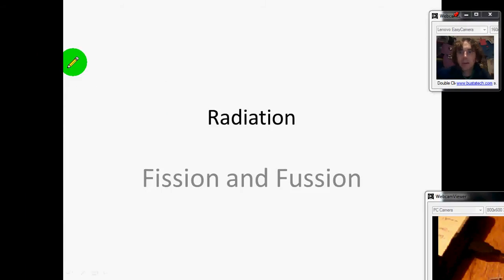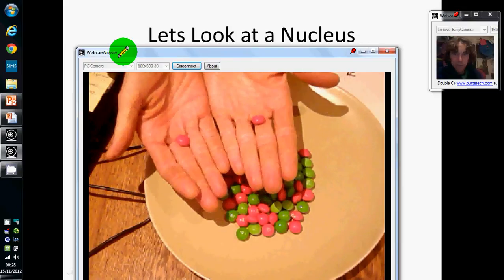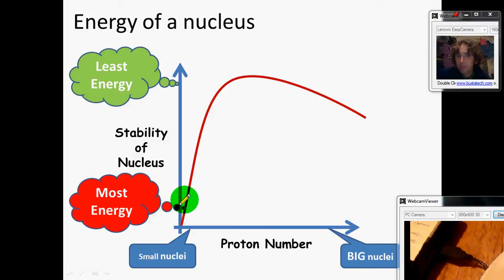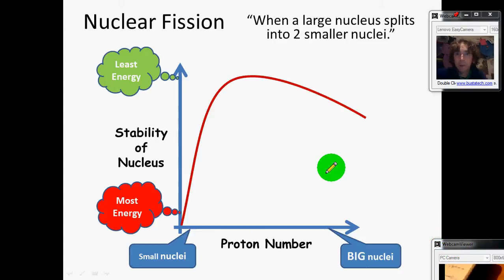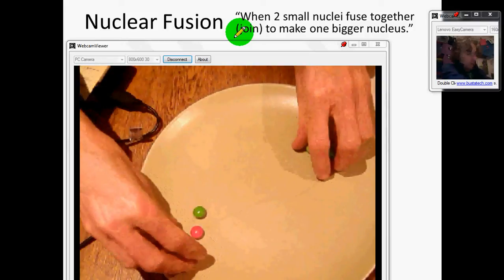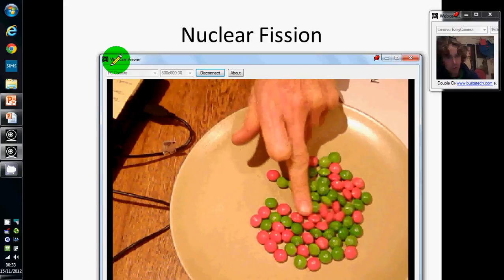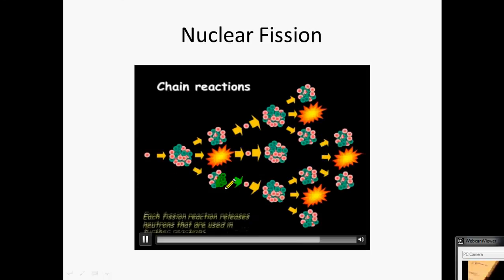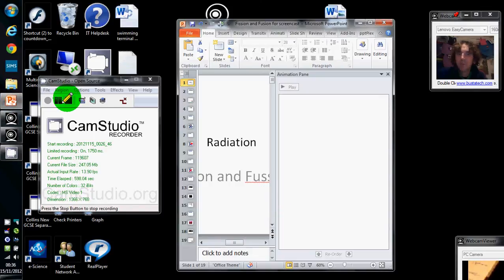Fission and Fusion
Flipped lesson on Nuclear Fission and Fussion